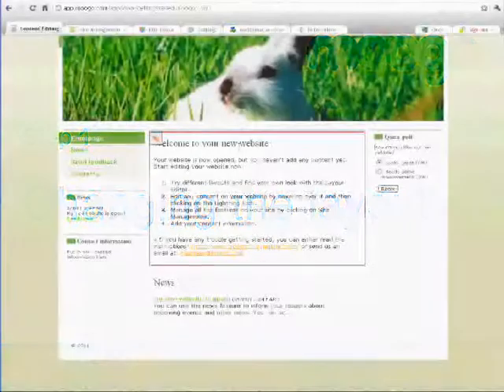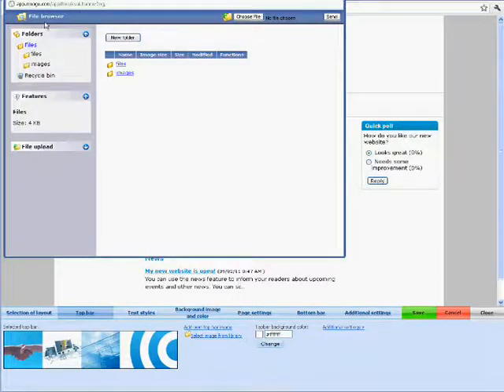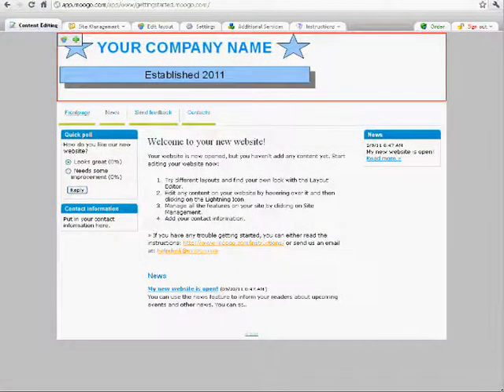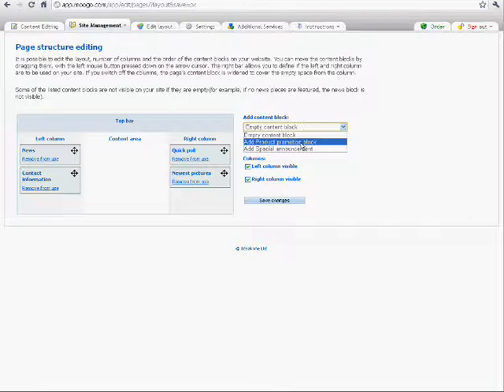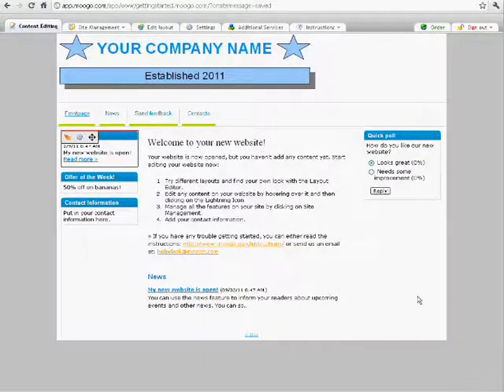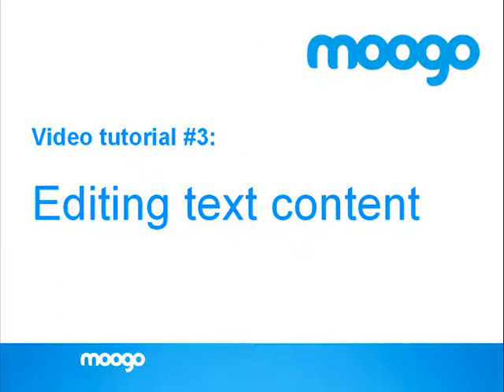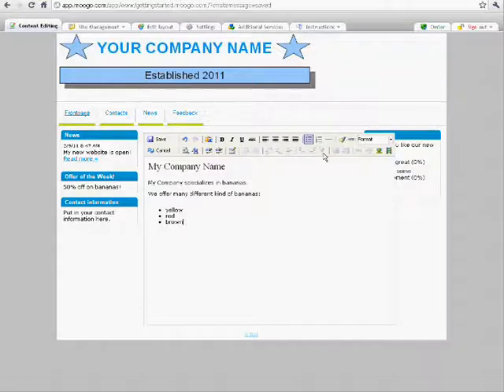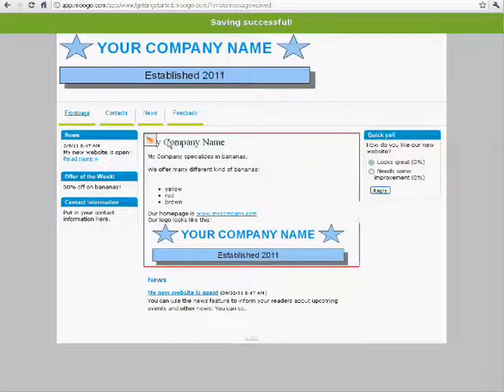Getting Started With Your Moogo Website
With this instruction video, we will give you some quick instructions to do three basic things:
1) Changing the Layout
2) Changing the menu
3) Editing content

It will give a brief overview of the many layout options and shows you how to use them.